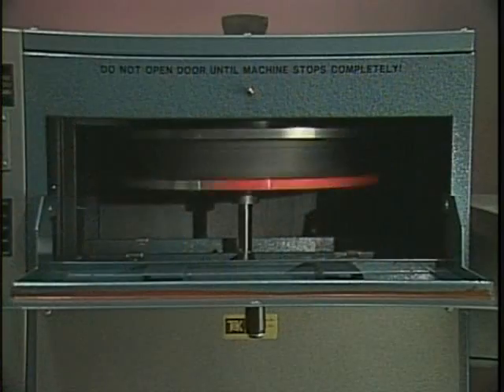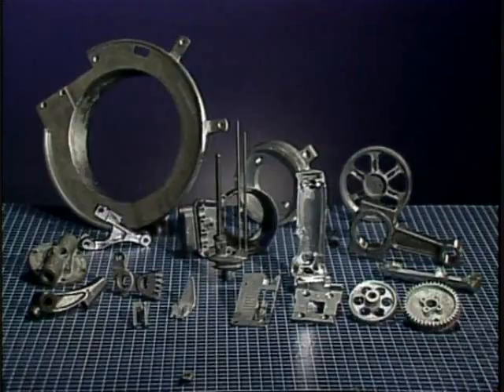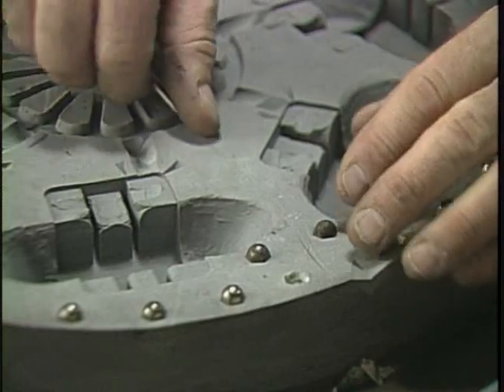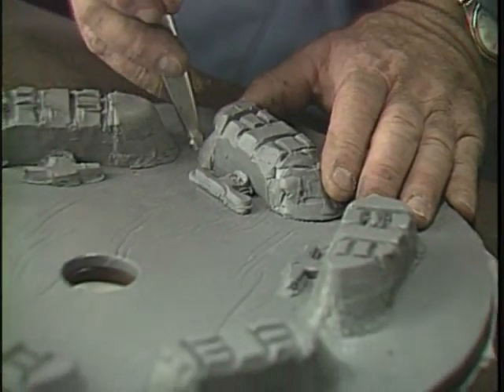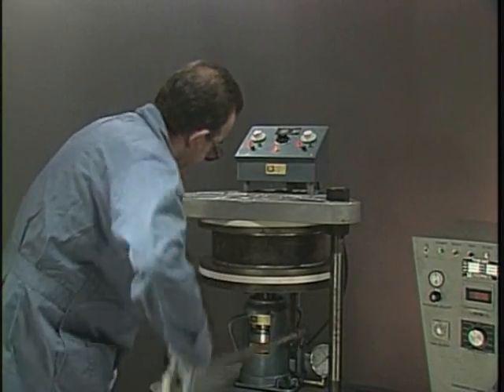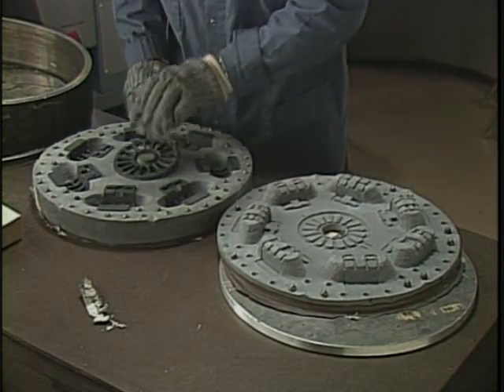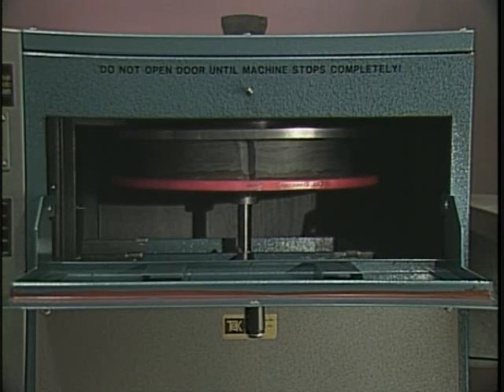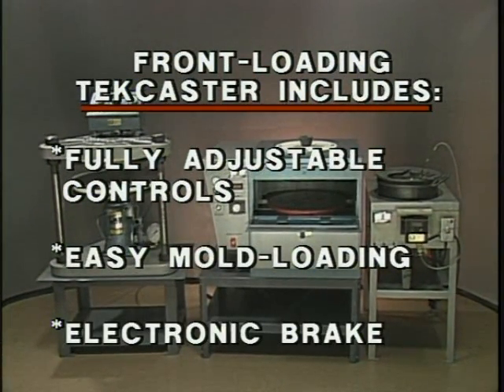TEKCAST Spin casting / Mold making Demo Video - PART 1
13 Minute Video featuring the TEKCAST Spin-casting process - PART 1.

Spin-casting is a quick, low-cost solution for producing a wide variety of metal and plastic items. It is suitable for industrial, novelty, decorative and prototype applications.

Spin-casting is also popular with the fishing lure, gaming miniature, costume jewelry and replacement part industries.